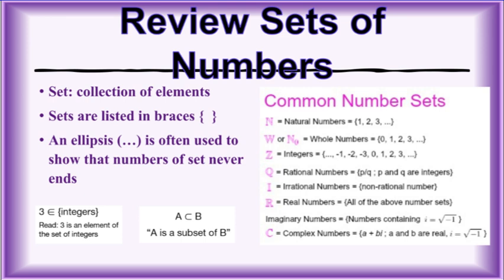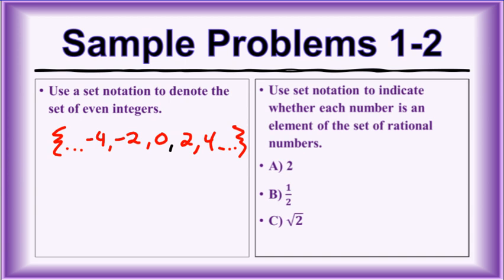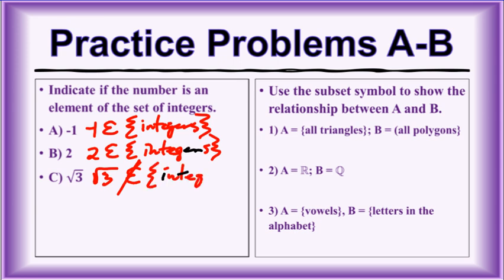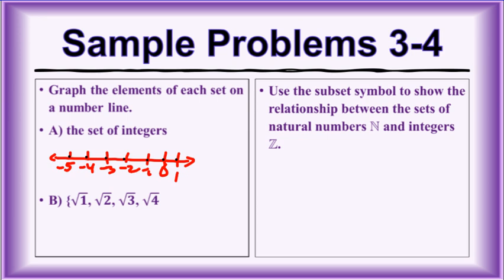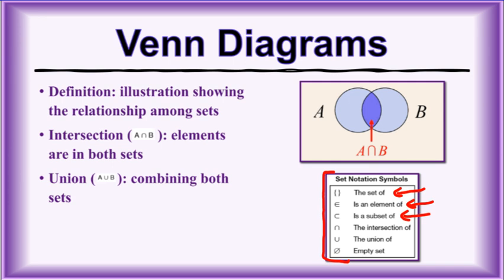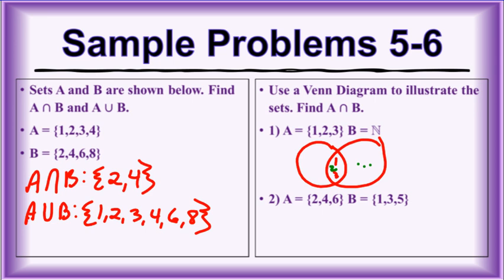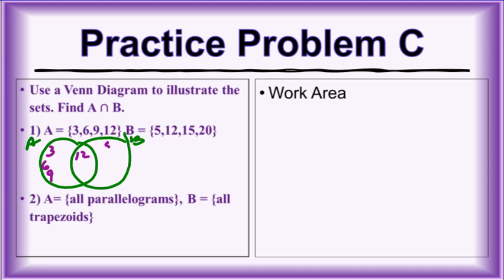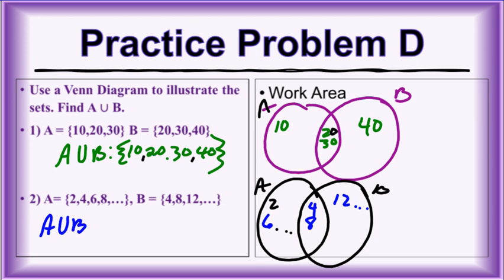Lesson 90 Sets